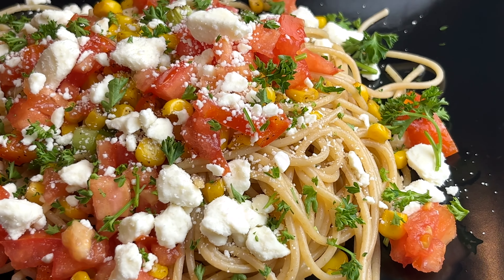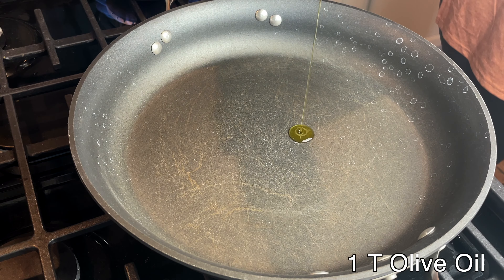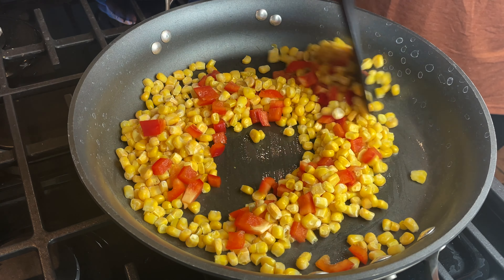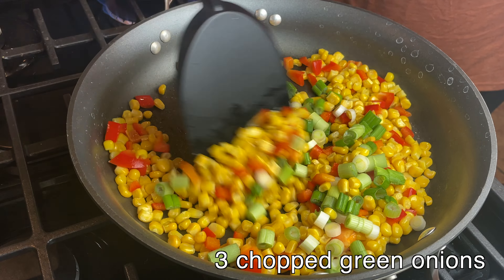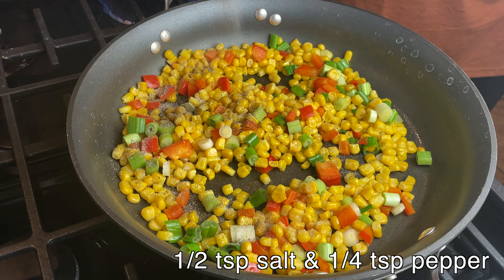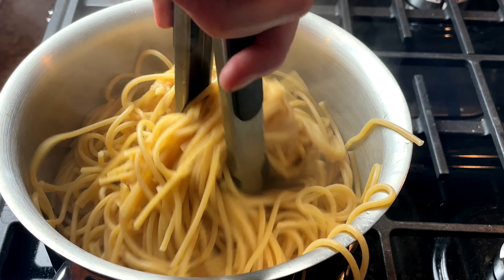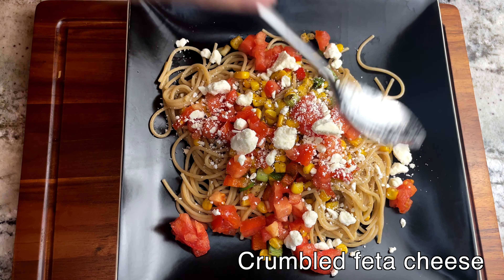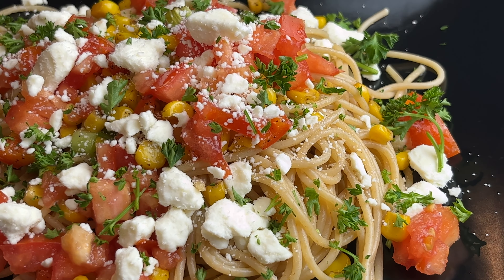Spectacular Spring Spaghetti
Ingredients:
2 cups frozen corn
3 green onions
1/2 red bell pepper
3 roma tomatoes
1 (16 oz) pkg spaghetti
2 T olive oil
1 cup crumbled feta cheese
2 T chopped parsley
1/2 tsp salt
1/4 tsp pepper

Follow video for step by step instructions